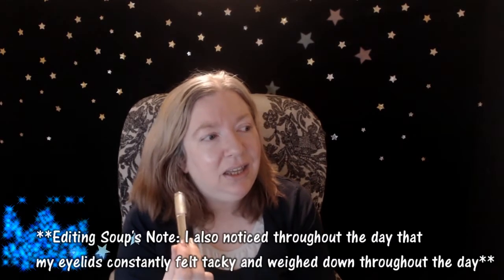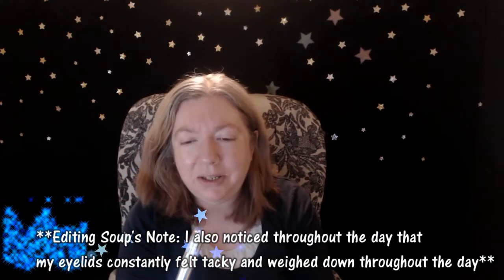🇨🇦 l✨The Honest ONE Week Review of Peter Thomas Roth Lash Enhancer | Overpriced Gimmick? IMO, Yes. ✨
Hello all you shining stars, so the six week non-sponsored review of the peterthomasroth "Lashes to Die For" turbo conditioning lash enhancer turned into an ONE week review. I explain in the video why that was and why I thought aintnobodygottimeforthat.

Is this an overpriced gimmick ? In My Personal Opinion - Yes.

Want to skip the tutorial and most of the explanation and jump straight to the final review? 08:06

** (This lash enhancer was a product I received in the Canadian subscription box known as TopBox, I did not pay full price for it but I did not receive it free for review either) **

Want up to 5% Cash Back that is legit? Join Rakuten (and it works for Canadians!)

Want to send friend mail? Are you a company looking for a brand ambassador?

Candace F.
Spruce Grove AB
Canada
T7X 3A6